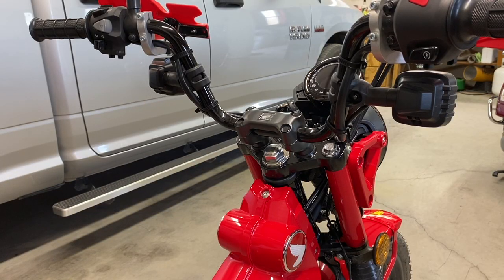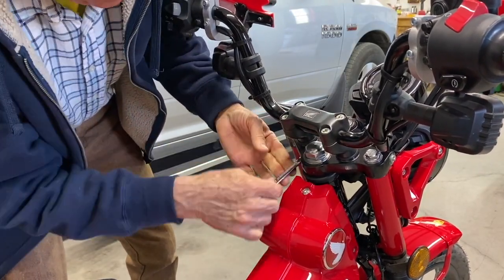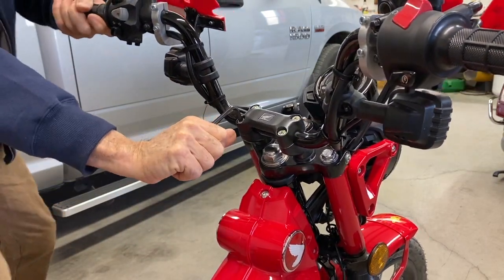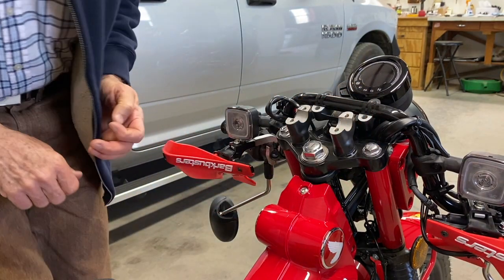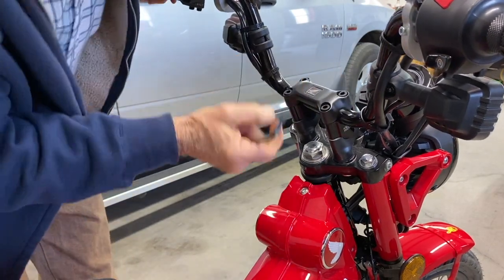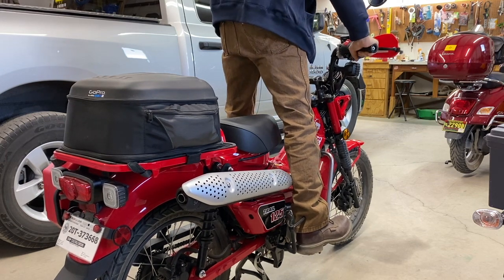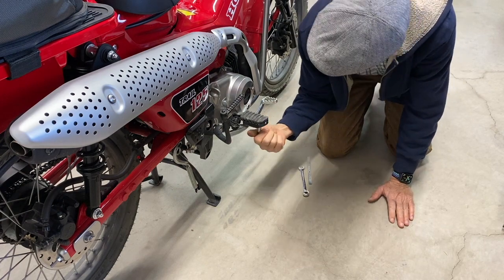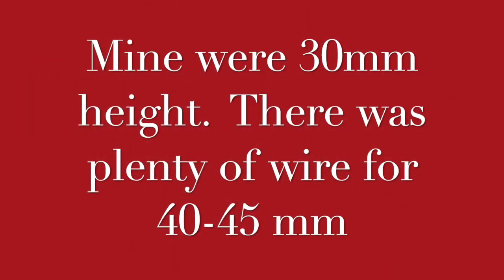CT125 handlebar risers installation HD 720p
How to install handlebar risers on the Honda CT125